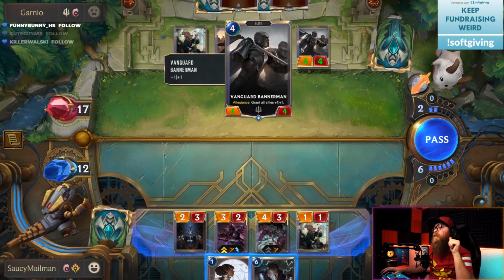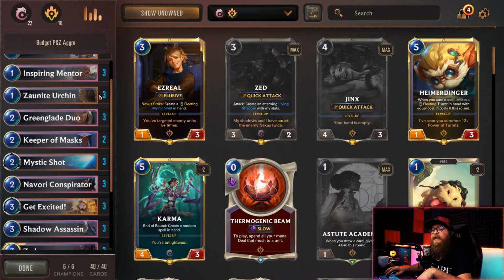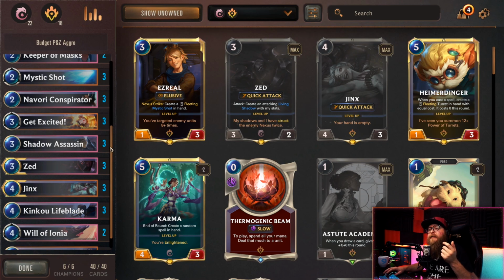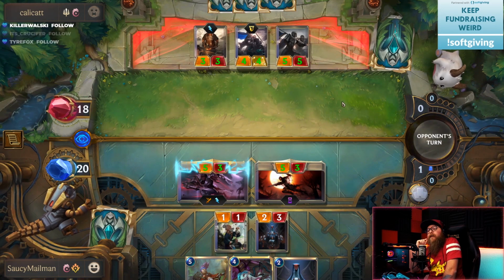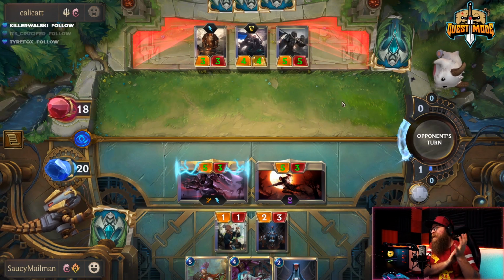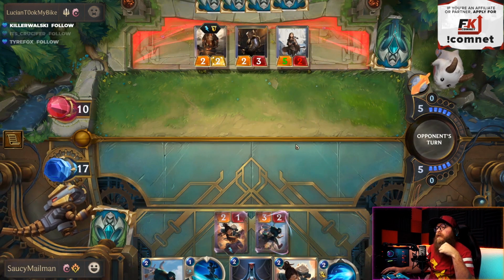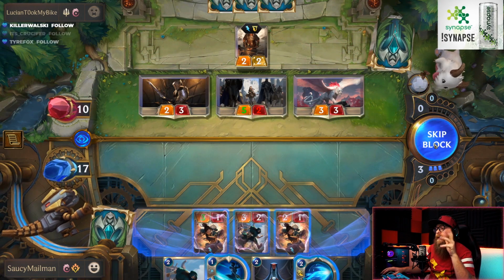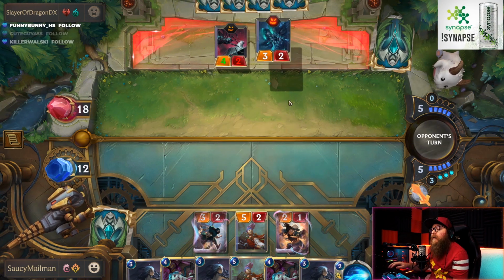This BUDGET Aggro Deck Is now even MORE STRONGER | Legends of Runeterra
Budget Elusive Jinx/Zed Aggro Deck | Legends of Runeterra

This is the upgraded version of my previous Piltover and Zaun aggro deck but with some upgrades. Originally this is the list I wanted to use BUT it has epics so I disqualified it from the "Super Budget" class. The clips in the video feature various versions of the deck but the one I provided here is the final version I liked. *note - Also yes I know "more stronger" isn't correct grammar lol

Deck List: CEBAKAIEE4UC2NBXAYAQEBQJDIUCYOICAEAQIDICAEBAEFABAEAQIGY

Intro and Deck Explanation: 00:45
Game 1: 05:45
Game 2: 15:45
Game 3: 21:33

Catch me LIVE on Twitch Mon/Tue/Fri/Sat